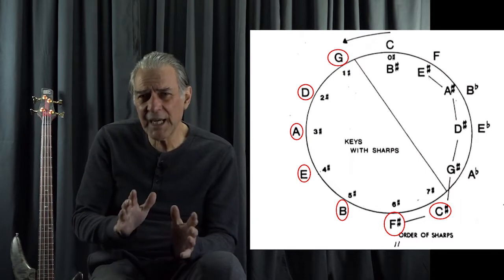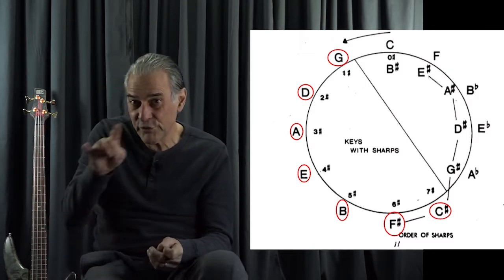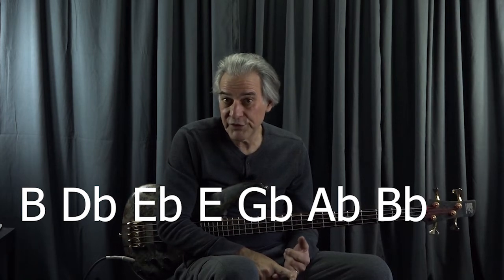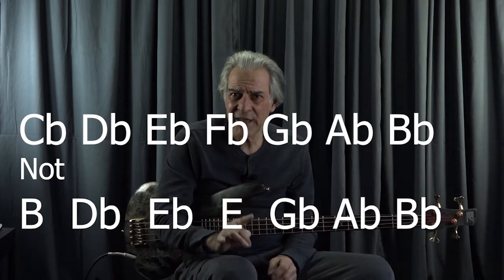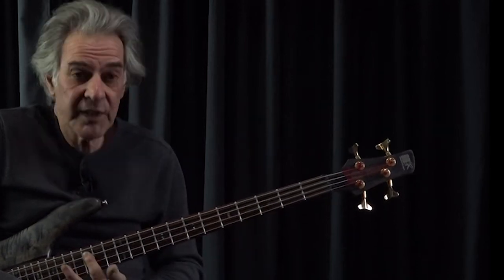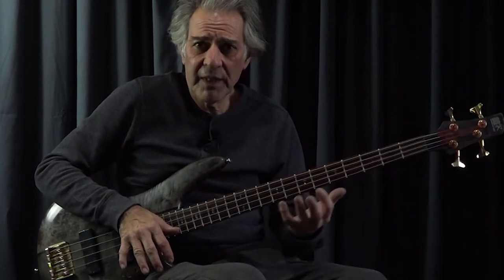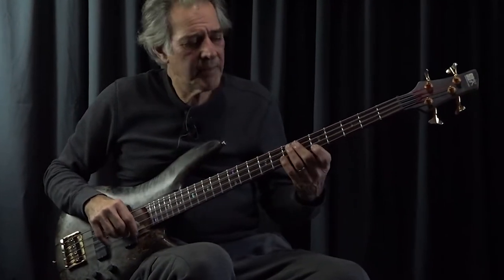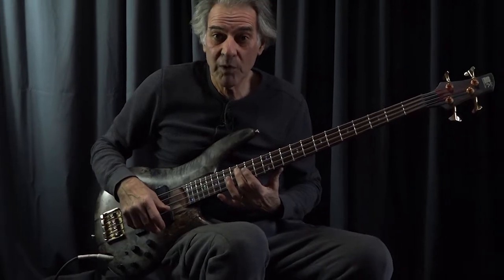Essential Bass Theory 5 Cycle of Fifths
This Essential Bass Tutorial is about the cycle of fifths, enharmonics (what the heck are enharmonics?).  Playing a minor triad chord pattern thru the cycle of fifths and making it sound musical.  Why you need to learn this.  Because,  you love playing bass and music and you are tired of not understanding and being confused at times in your musical journey.   To experience the joy of  music no matter the style or genre. Gain the knowledge.
A little pain with a lot of gain.  Do it!